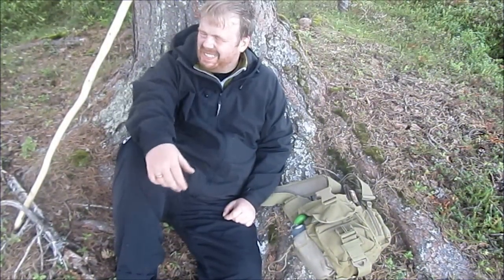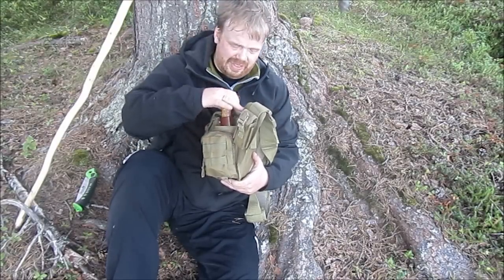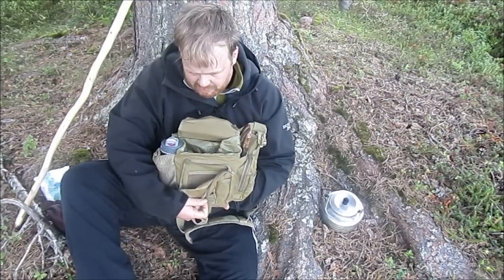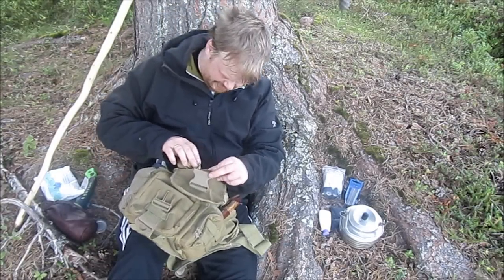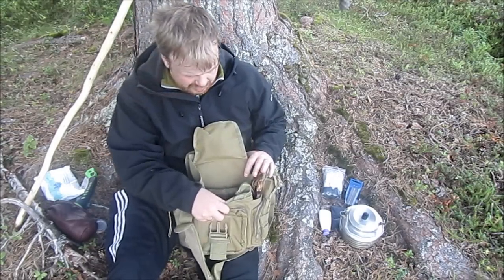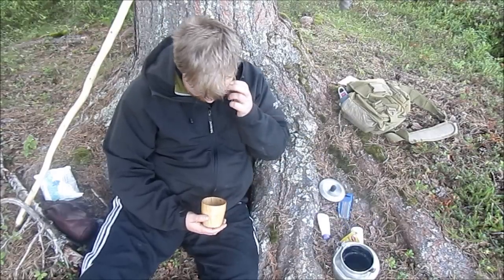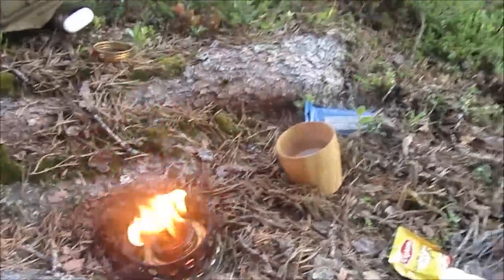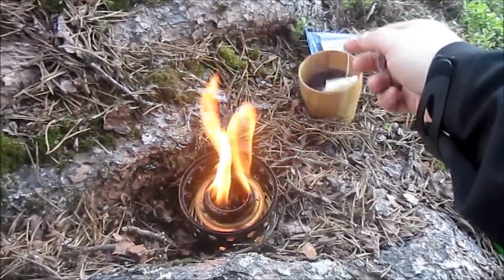Kit vid: Molle Shoulder bag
Got a new bag for when I just go out for a few hours, and just need a brew kit, lunch and something to make fire with. This one fits the bill and with room to spare fior some finds on the way, like a piece of quartz, some pine resin, birch bark for fire starting etc..